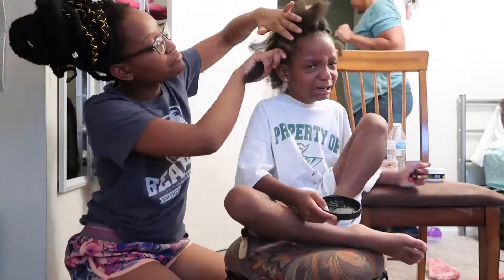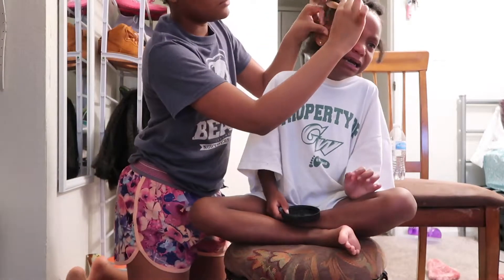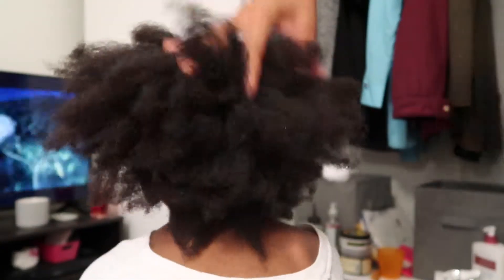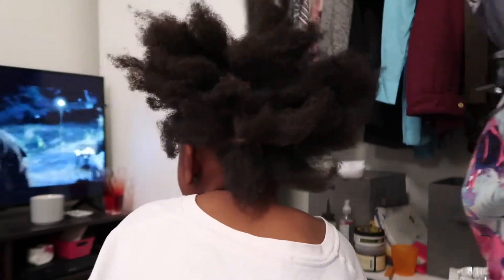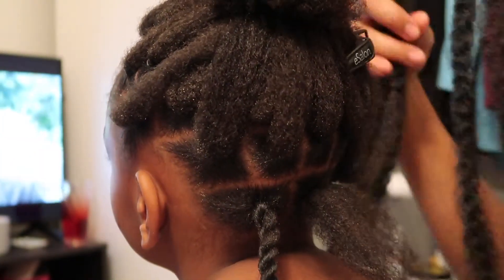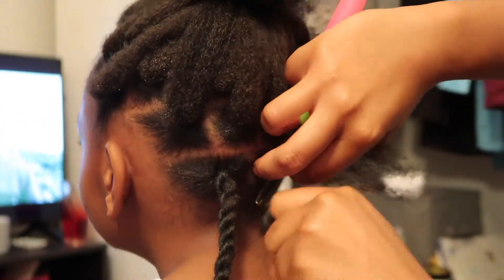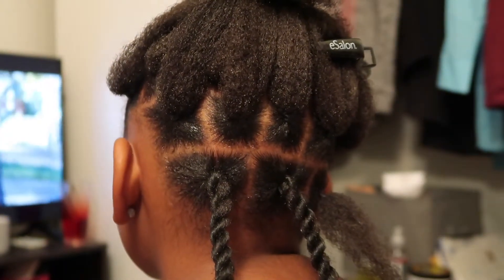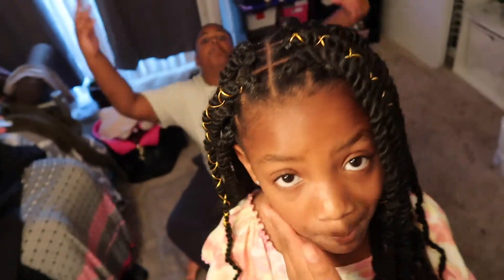KINKY TWISTS on Little Girl | Natural Hair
OPEN ME!!

Hey lovelies! This is a video I filmed last year when I did my little sister’s hair like mine (per her request lol). I have [mostly] everything listed down below.
Leave me comments below for what videos y’all would like to see next!

HAIR INFO:
Shea Butter
Marley Hair: (from my local BBS)
Rubber bands: (from my local BBS)
Crochet hook: (from my local BBS)

TECH INFO:
Canon G7 X Mark II